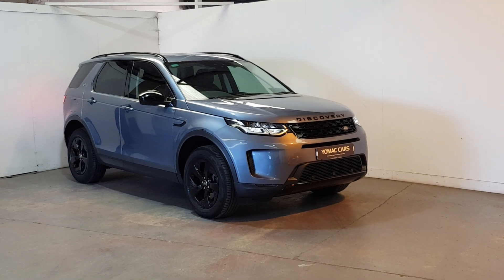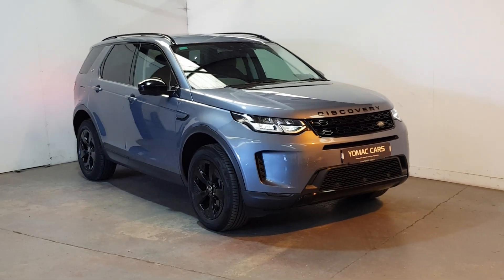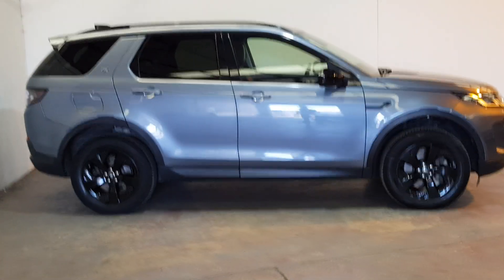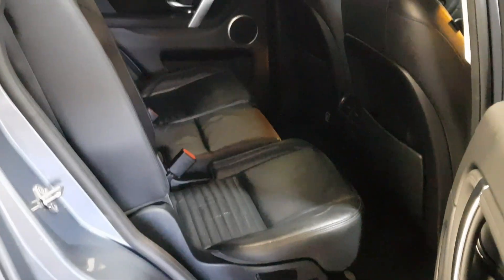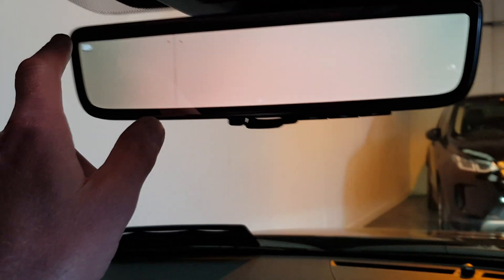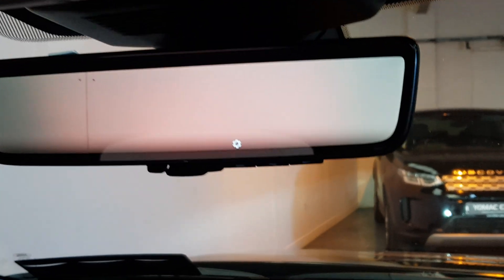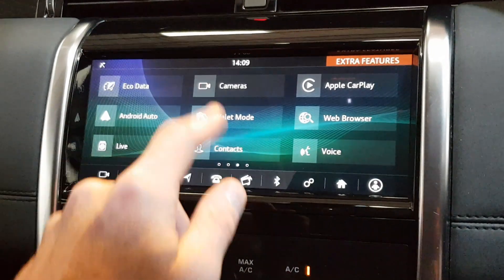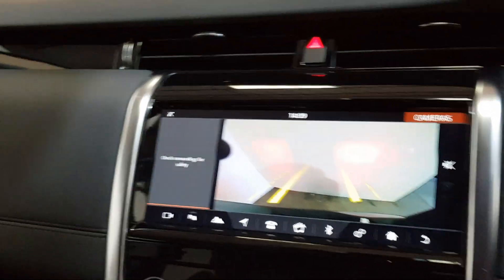2020 LAND ROVER DISCOVERY SPORT 2.0D MHEV 7 SEAT